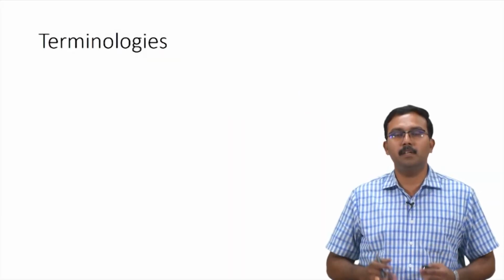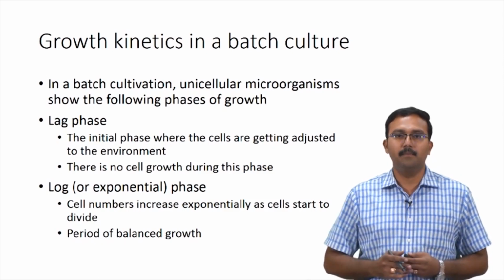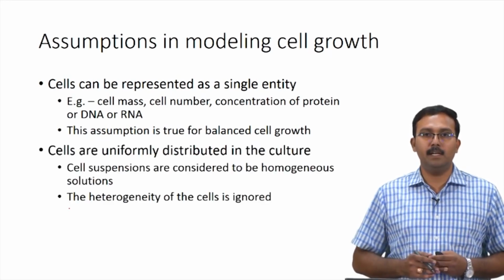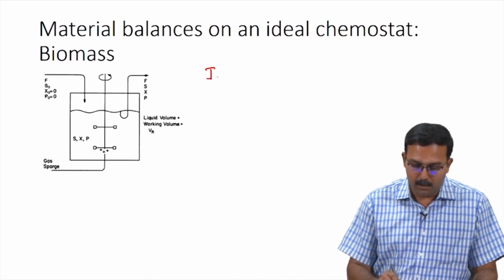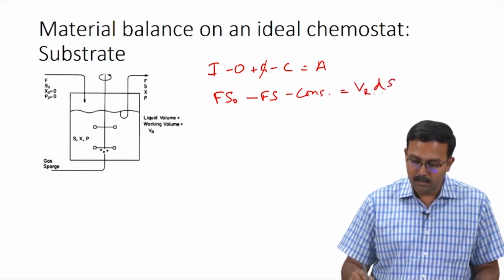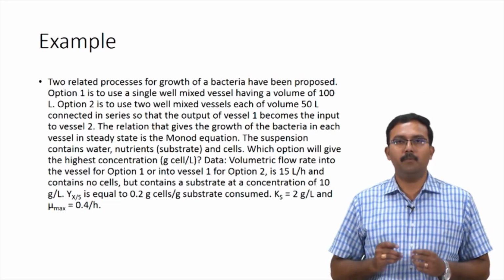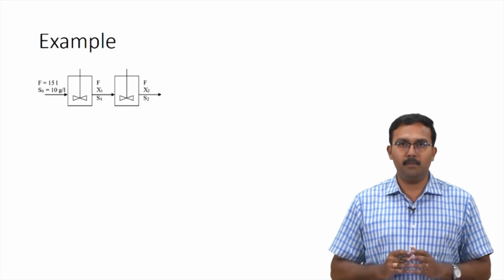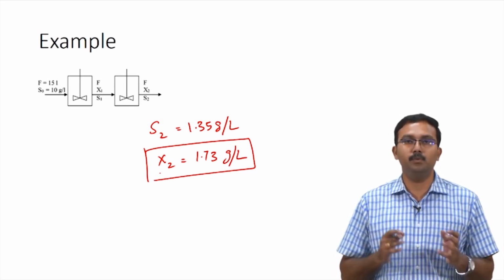Biochemical Reactions: Cell Growth